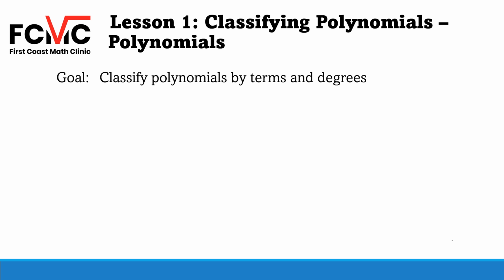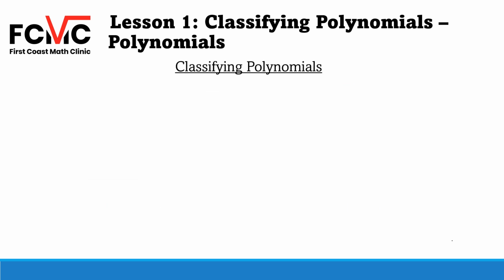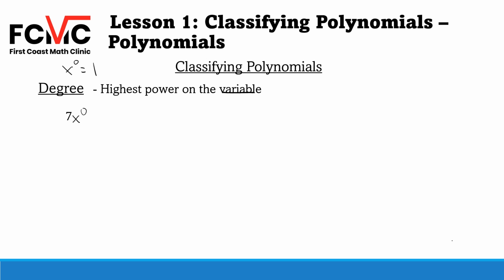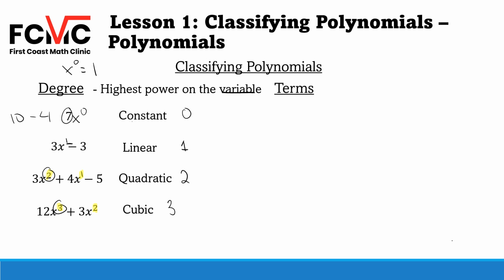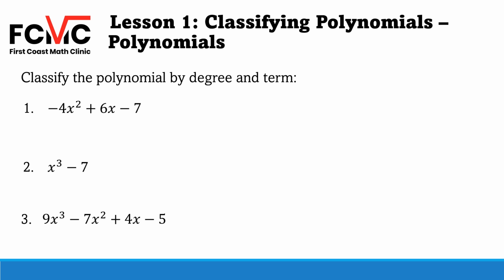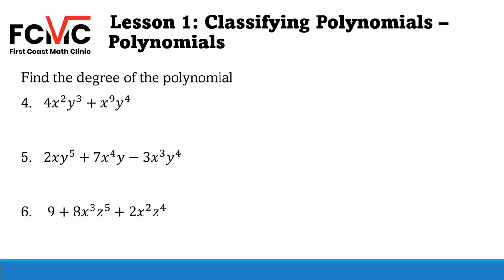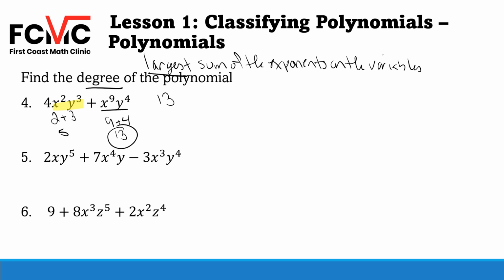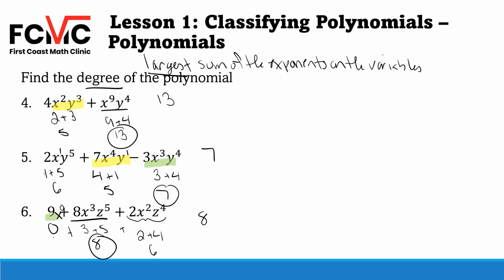Classifying Polynomials By Degree And Number of Terms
Lesson 1: Classifying Polynomials By Degree And Number of Terms

First Coast Math Clinic (FCMC) LLC. shows how to classify polynomials by degree and term.

Video Examples:
00:00 Start
00:12 Goal and Polynomial Definition
02:00 Classifying Polynomials by degrees and terms
04:39 Examples 1-3
06:07 Examples 4-6